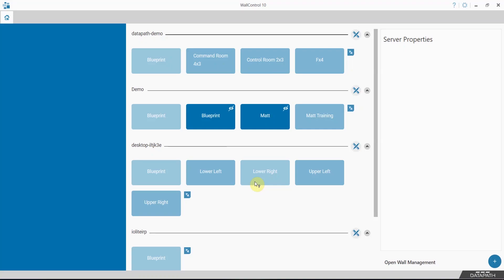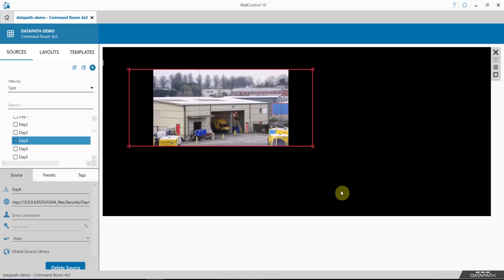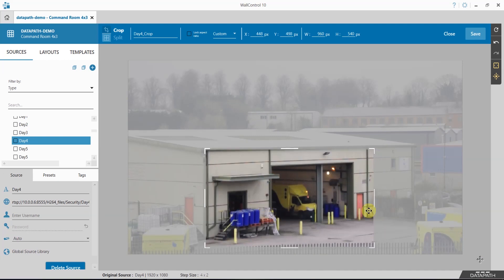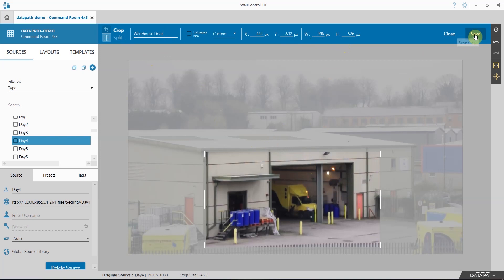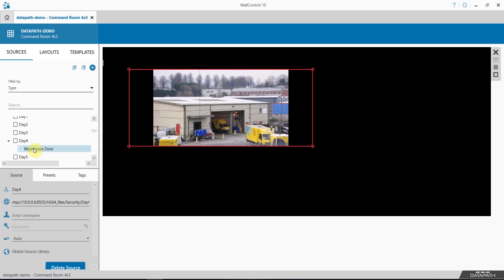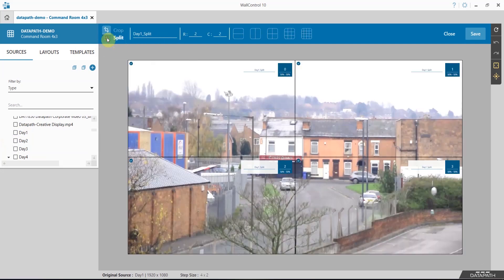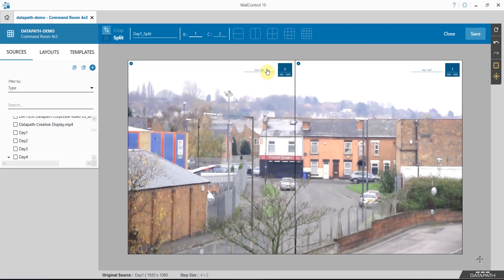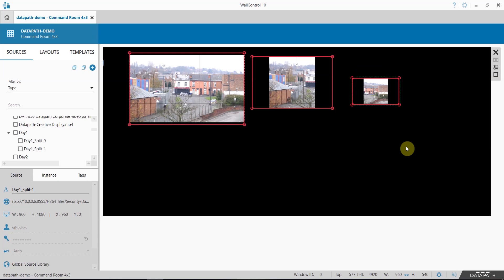WallControl 10 - Cropping & Splitting Tutorial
Watch this video for a tutorial on one of our latest WallControl 10 features, cropping and splitting.